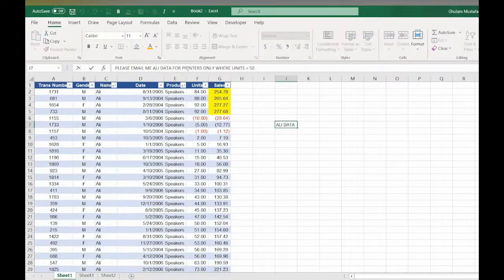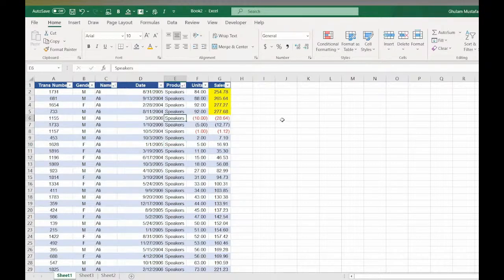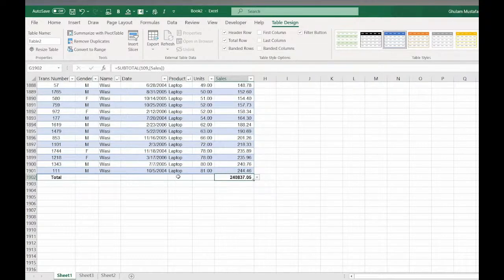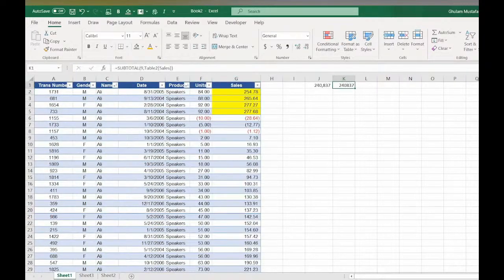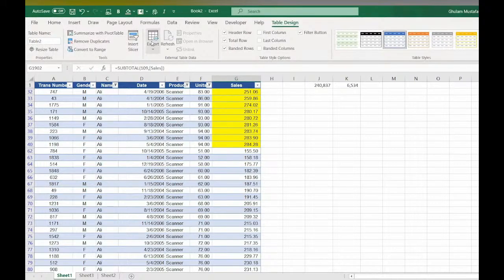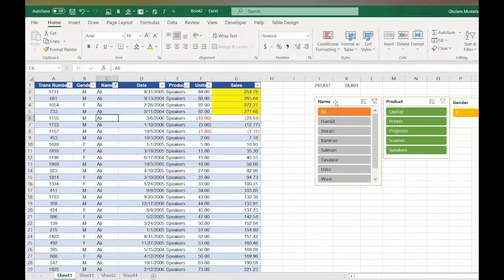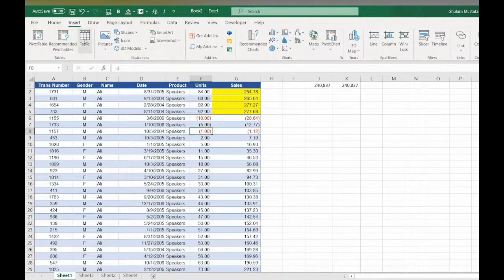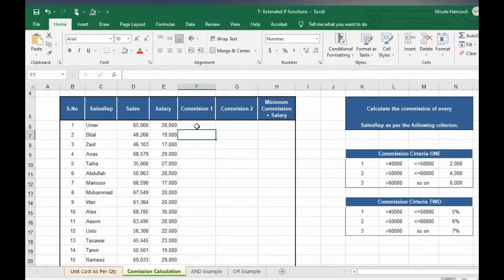Microsoft Excel Certification Training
Welcome to Sprintzeal's Microsoft Excel Certification Training sessions
Part - 25

MS Excel is still one of the foremost and notable tools for Data Analysis, Number Crunching, and Data Visualization. We all know that at a business level, it is the most used software and any organization that carries out processes involving updating, entering, organizing, managing, and analyzing data, uses it on an everyday basis. This has been the case forever and Excel will continue to thrive in highly technical and even the most basic work environments for various reasons. Taking up our MS Excel course will enhance your skills and will prove to be an asset throughout your professional career.

There's no way for your implicit employer to know if you have opened Excel formerly or if you’ve got an expert instrument. Earning a Microsoft Excel instrument can set you piecemeal in the job request and shows employers and hiring directors that you have the necessary chops to do the job. In some cases, having an Excel instrument may indeed be a prerequisite to applying for the position. Having the capability to manage complex workbooks, perform large-scale data analysis, produce pivot tables, and use VBA put you in a league above numerous others.